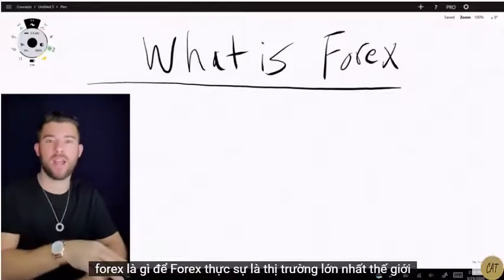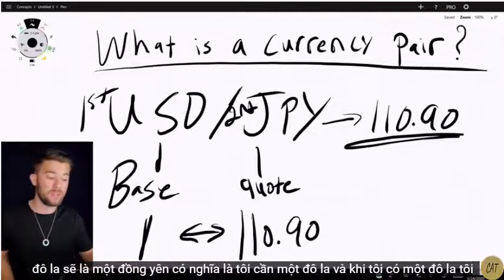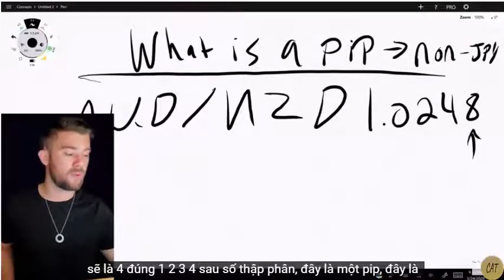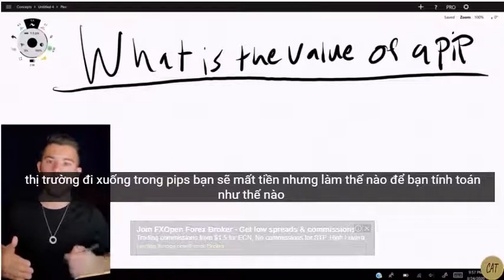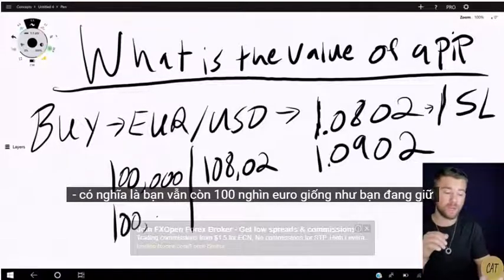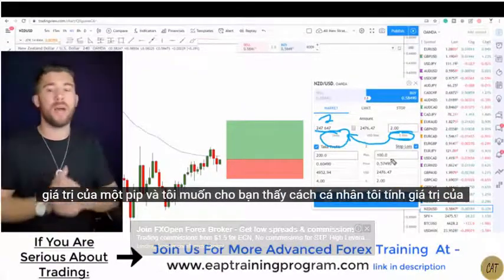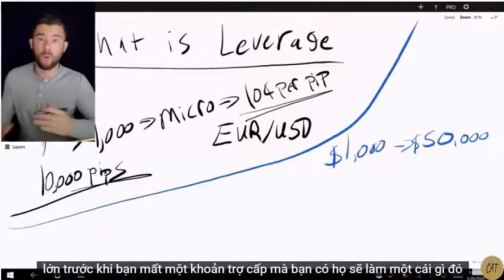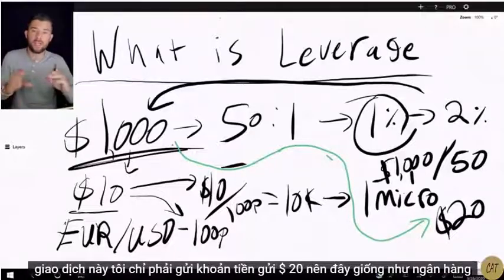Hướng dẫn Ngoại Hối cơ bản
hướng chơi forex cơ bản , các bạn xem kỹ video